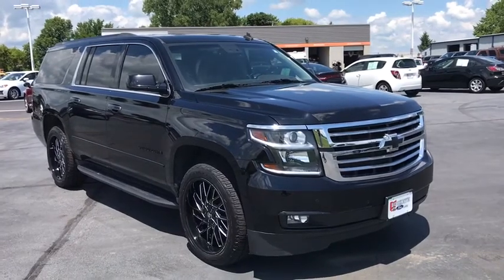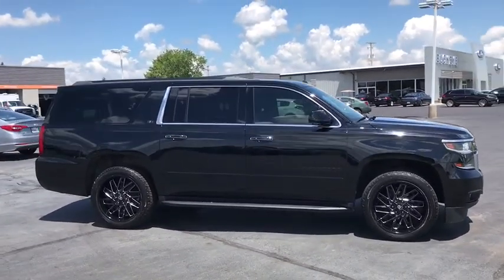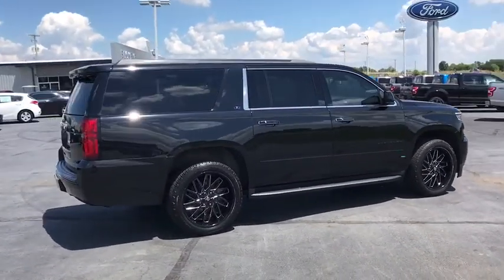2015 Chevrolet Suburban London, Springfield, Columbus, Dayton, Hilliard, OH 20T068A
Black Used 2015 Chevrolet Suburban available in London, Ohio at Buckeye Ford. Servicing the Springfield, Columbus, Dayton, Hilliard, OH area.

Buckeye Ford
110 Us Highway 42